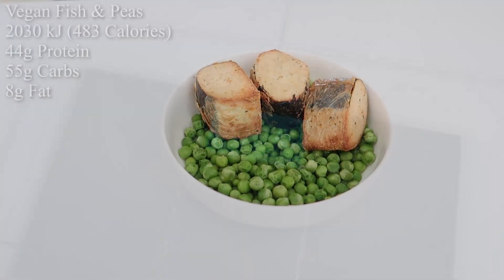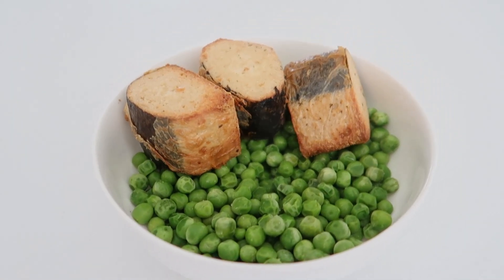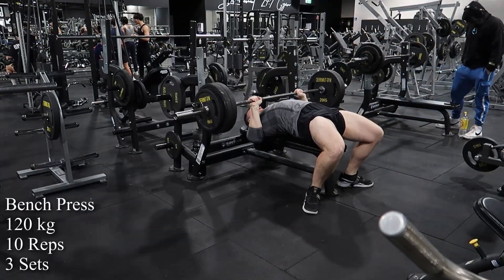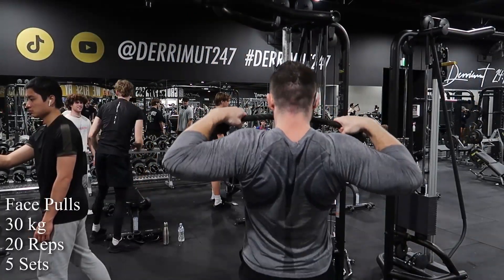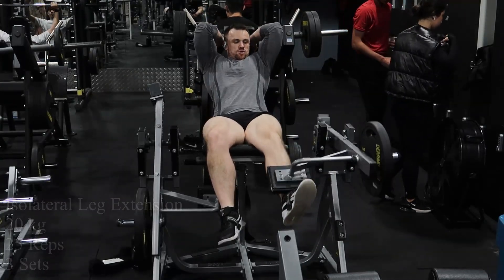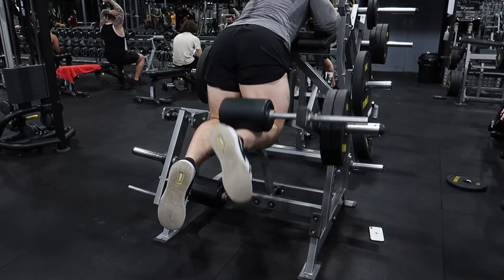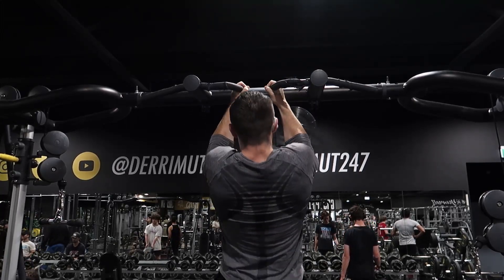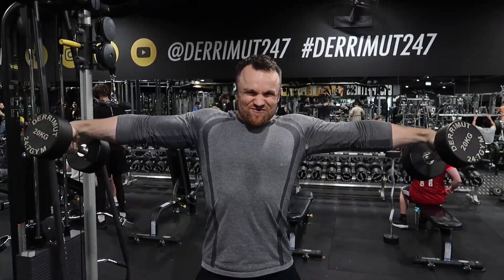Natural Vegan Cutting: Day 21/50. Strength, Diet & Bodybuilding Vlog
Day 20 of a 50-day cut. Starting at 109.4 kg. Today's weight: 104.2 kg.

Natural vegan strength training and meal information. Find out what I eat in a day.